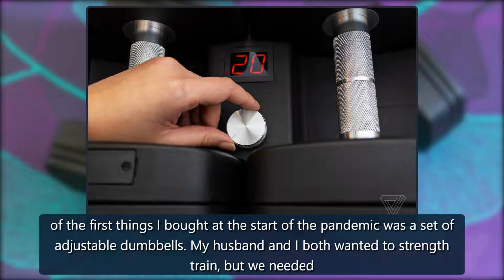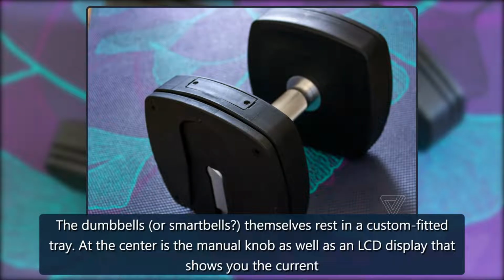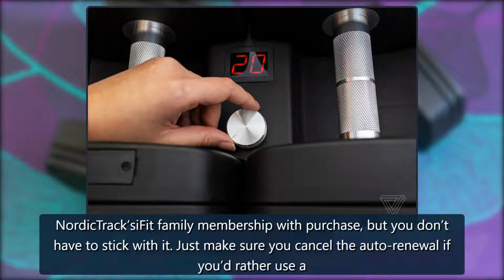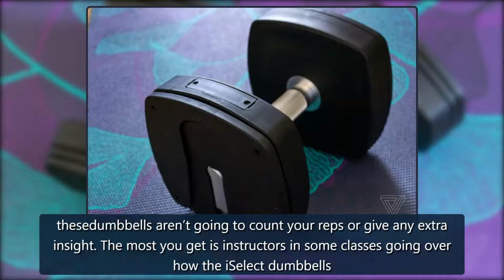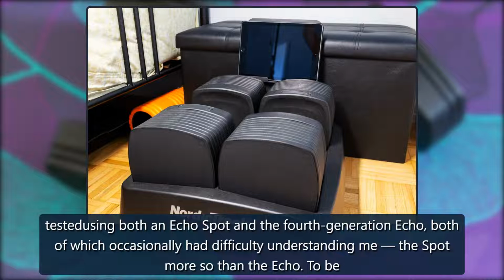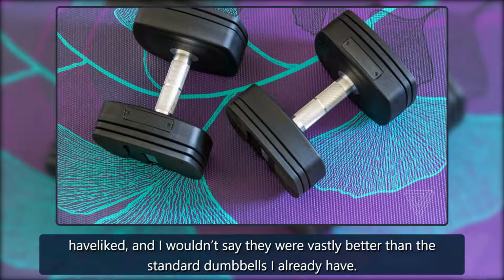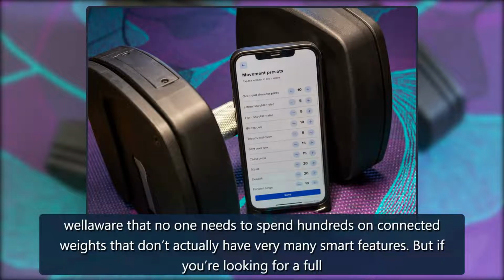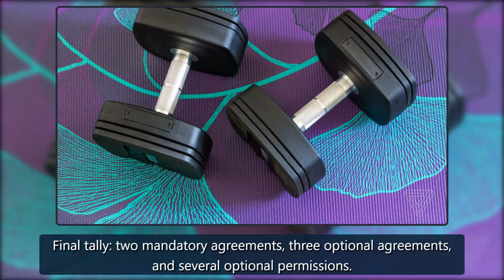NordicTrack iSelect Adjustable Dumbbells review: No thanks, Alexa - The Verge